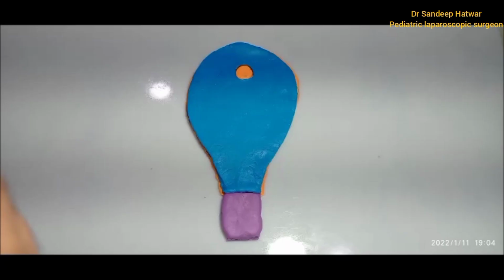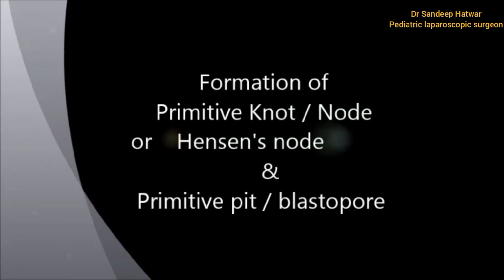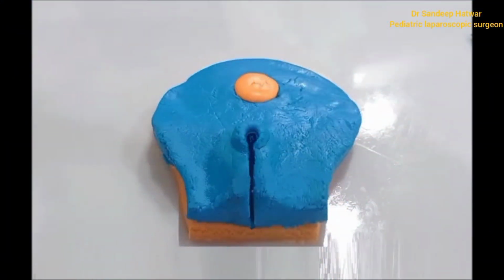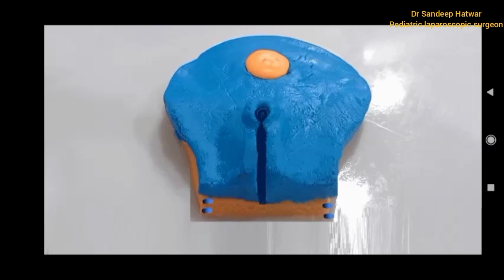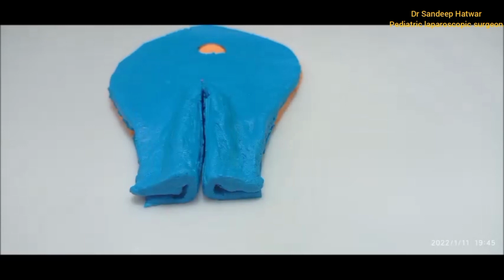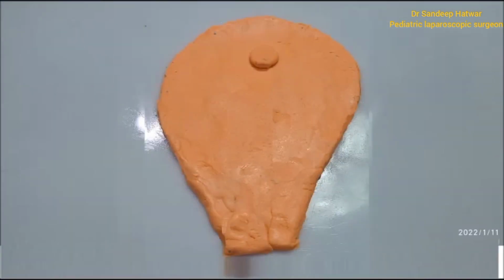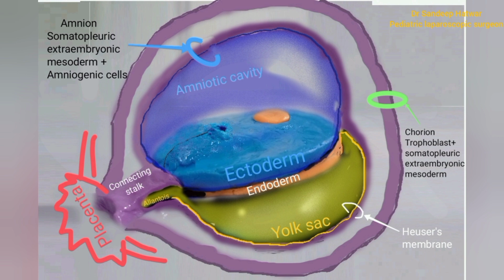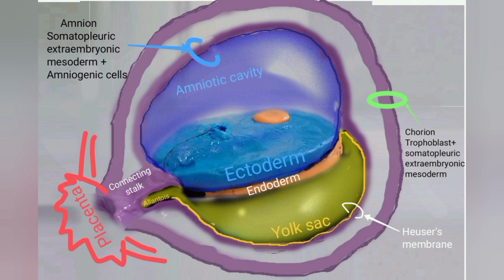Human Embryology made easy. Gastrulation - I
This video demonstrates the process of gastrulation partly. In the upcoming next video, the remaining process of gastrulation will be covered.
To understand this video completely, please watch my earlier video in which I have described the period of embryogenesis from fertilization to the formation of a bilaminar disc.
The link for that video is-